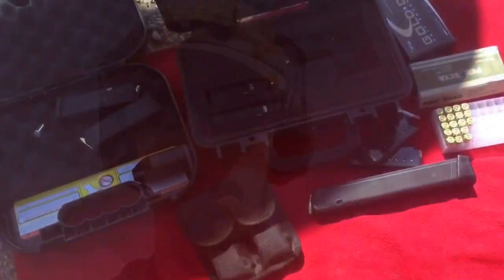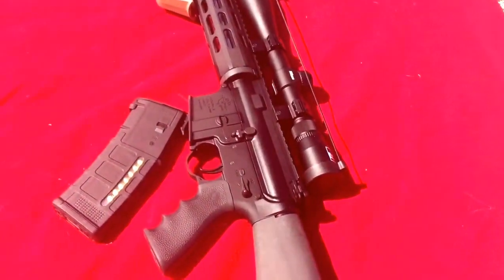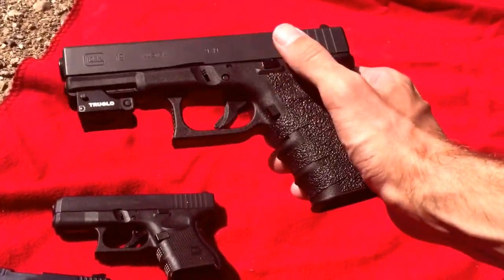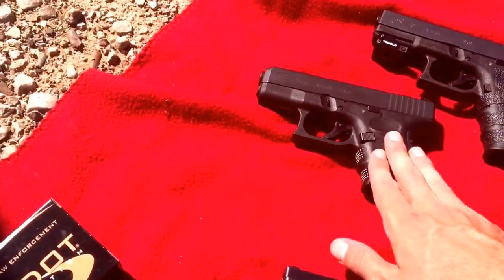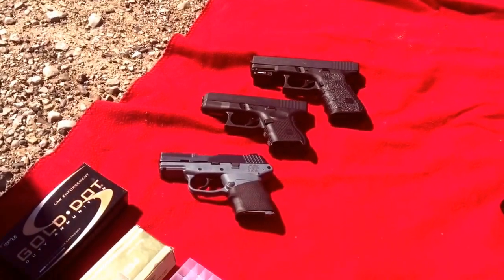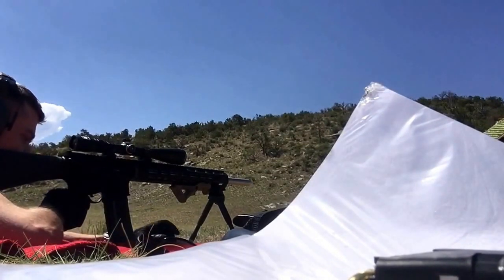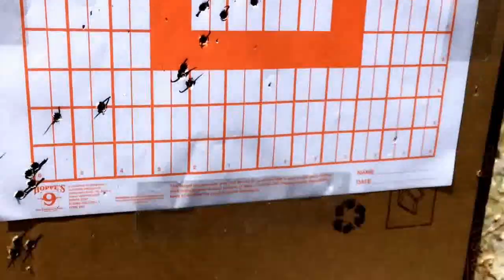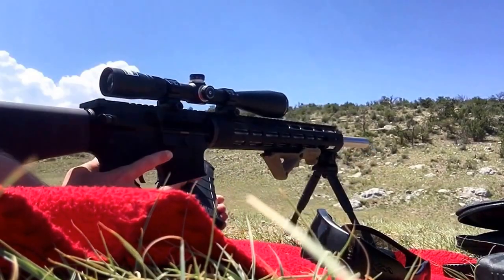I'm back! Saturday range day, full video!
The full version of the video.  My MacBook Pro is down so I am relying on my phone for filming and uploading videos.  A day out at the range getting in a little target practice.  More video's to come on how I think the outdoors and associated activities fit in to an aspiring modern gentleman's life.